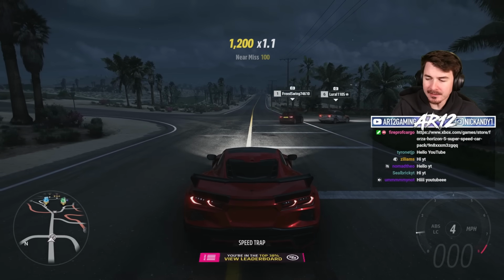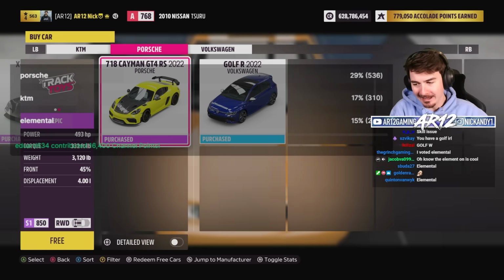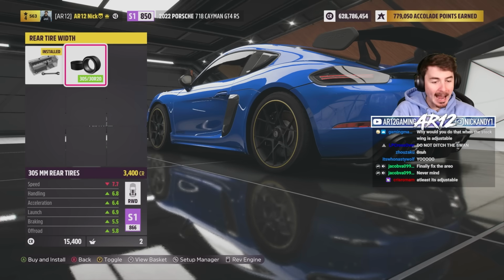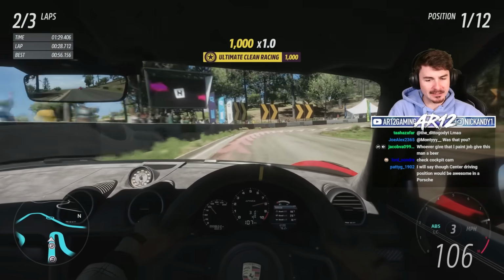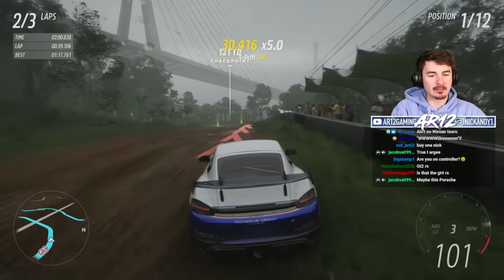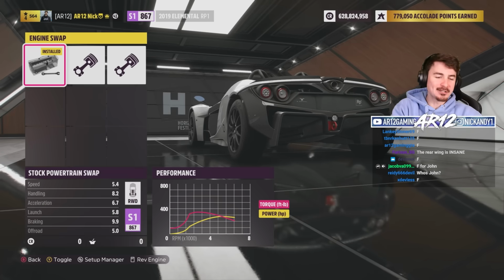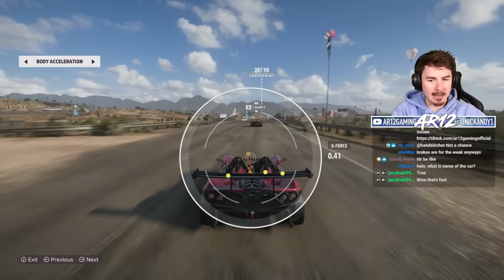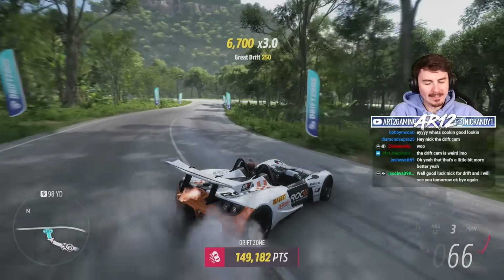Forza Horizon 5 : The ULTIMATE Porsche!! (FH5 Super Speed Car Pack)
Forza Horizon 5's Update 26 is here and the FH5 Super Speed Car Pack! We're checking out the FH5 Porsche 718 GT4 RS and the FH5 Elemental RP1 Customization as we build some of Forza Horizon 5's Fastest Race Cars!